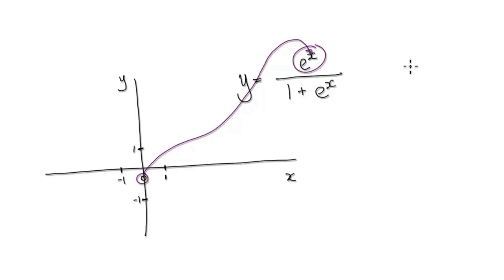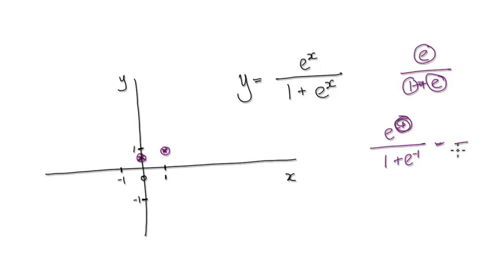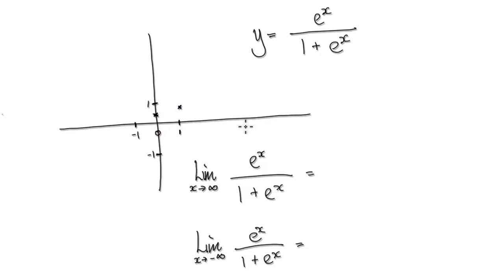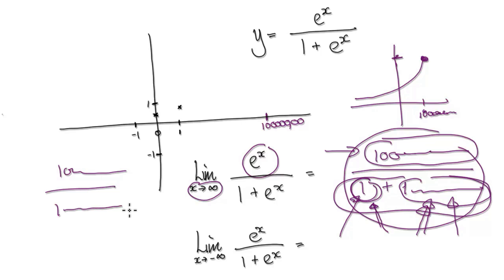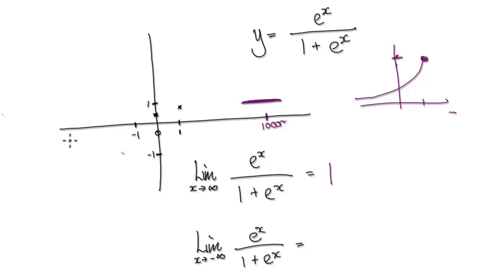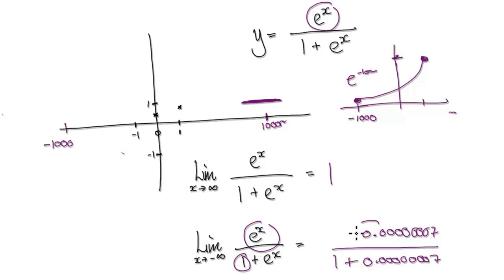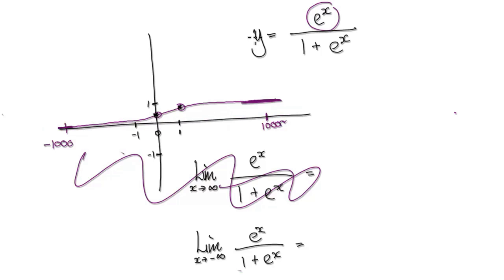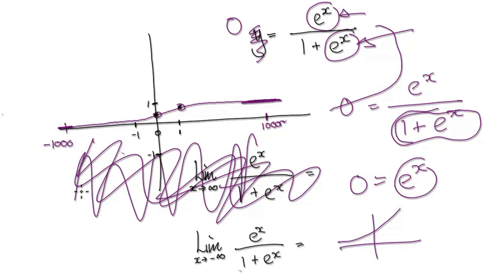Video 1416.3 - Calculus - Sketching Graphs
Calculus - Sketching Graphs